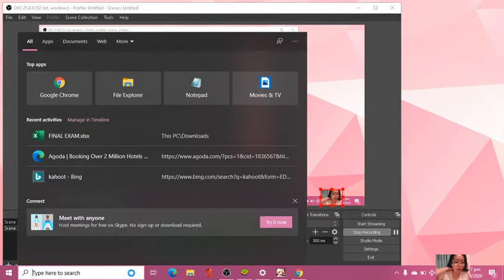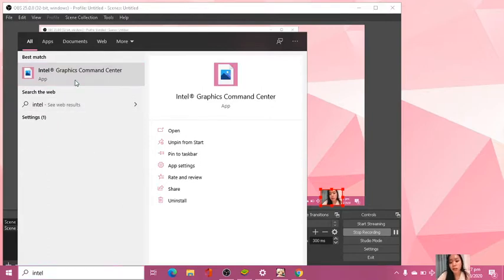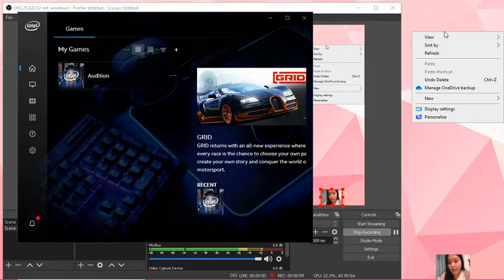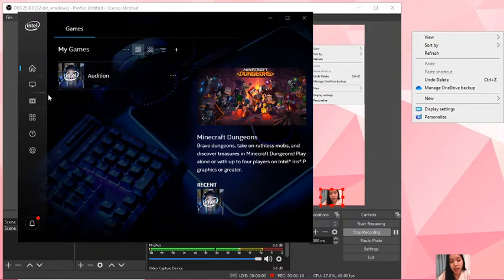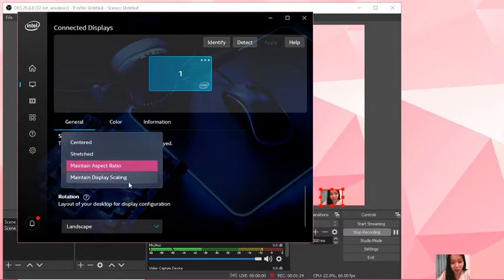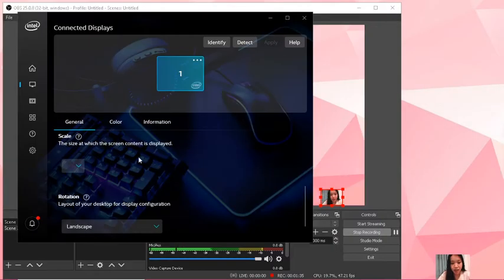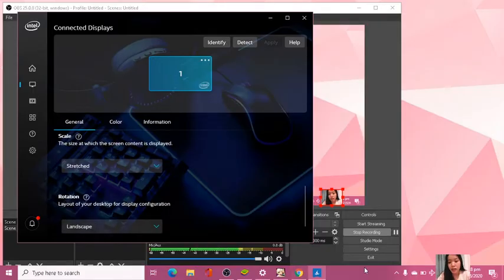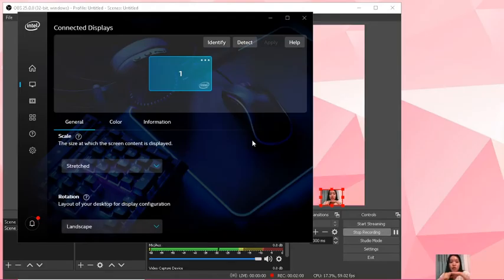How to fullscreen Audition Next Level windows 10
yeyyyy! Black something on your screen sides, FIXED!!